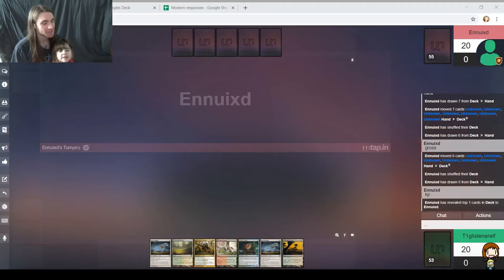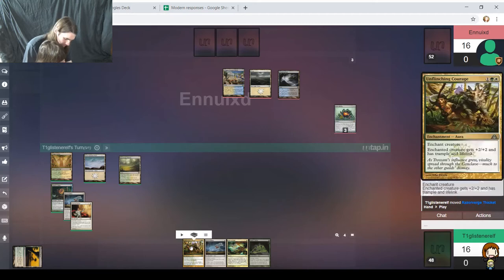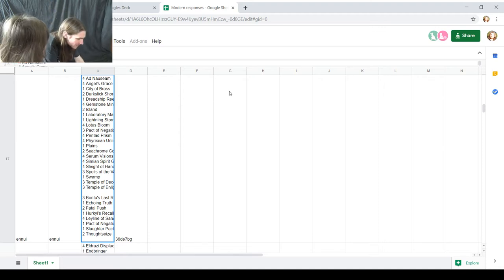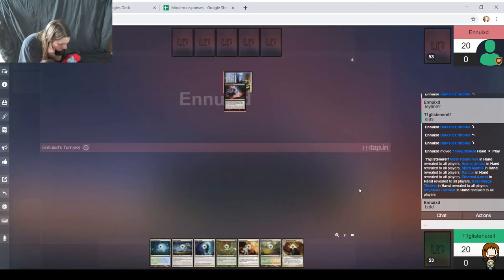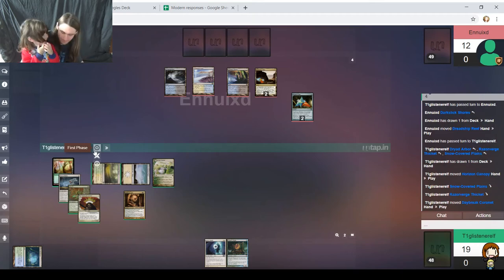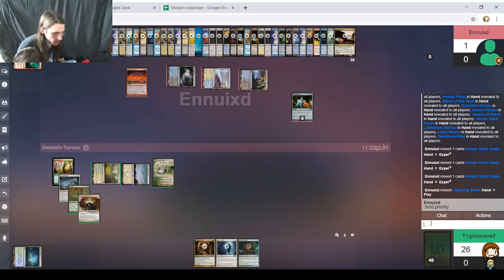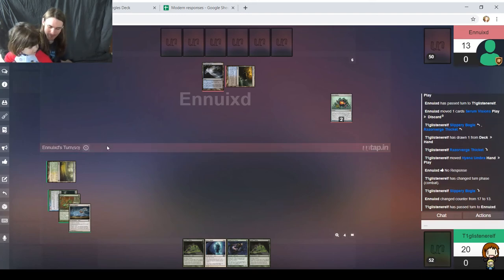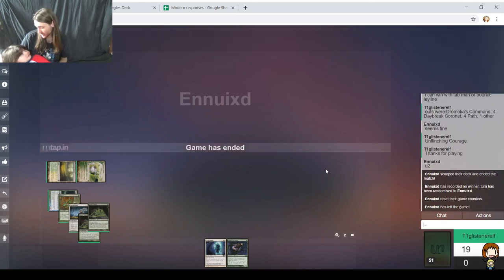Modern MtG — Bogles vs. Ad Nauseam feat. T1StoneforgeMystic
Press 8 to get a moment of pure, perfect adorable joy.

Creatures (13)
1 Dryad Arbor
4 Gladecover Scout
4 Slippery Bogle
4 Kor Spiritdancer
Spells (5)
4 Path to Exile
1 Dromoka's Command
Enchantments (23)
4 Ethereal Armor
1 Gryff's Boon
4 Hyena Umbra
4 Rancor
3 Spider Umbra
4 Daybreak Coronet
2 Spirit Mantle
1 Unflinching Courage
Lands (19)
4 Horizon Canopy
4 Razorverge Thicket
1 Snow-Covered Forest
1 Snow-Covered Plains
3 Temple Garden
2 Verdant Catacombs
4 Windswept Heath
Sideboard (15)
2 Damping Sphere
2 Gaddock Teeg
1 Kataki, War's Wage
3 Rest in Peace
1 Seal of Primordium
2 Stony Silence
4 Leyline of Sanctity

Here's Ennuixd's Ad Nauseam list:
4 Ad Nauseam
4 Angel's Grace
1 City of Brass
2 Darkslick Shores
1 Dreadship Reef
4 Gemstone Mine
2 Island
1 Laboratory Maniac
1 Lightning Storm
4 Lotus Bloom
3 Pact of Negation
4 Pentad Prism
4 Phyrexian Unlife
1 Plains
2 Seachrome Coast
4 Serum Visions
4 Simian Spirit Guide
4 Sleight of Hand
3 Spoils of the Vault
1 Swamp
3 Temple of Deceit
3 Temple of Enlightenment
Sideboard (15)
3 Bontu's Last Reckoning
1 Echoing Truth
2 Fatal Push
1 Hurkyl's Recall
4 Leyline of Sanctity
1 Pact of Negation
1 Slaughter Pact
2 Thoughtseize